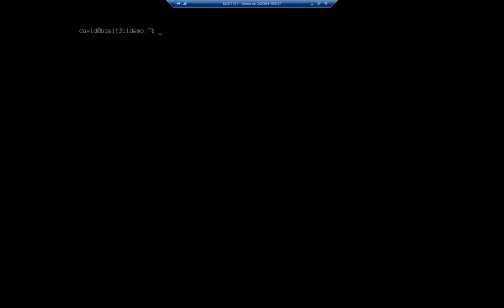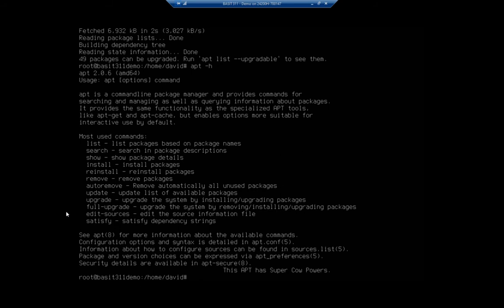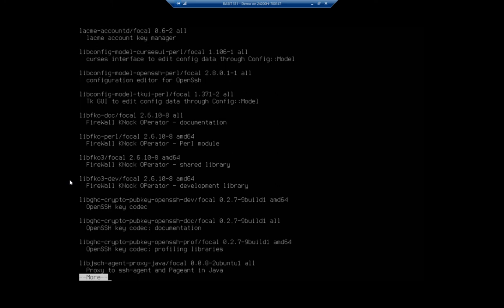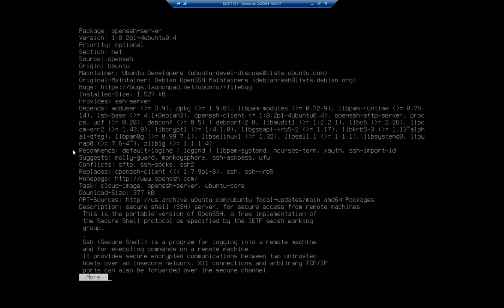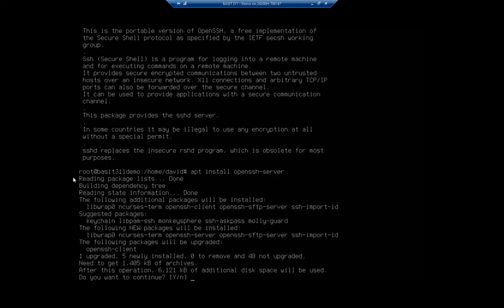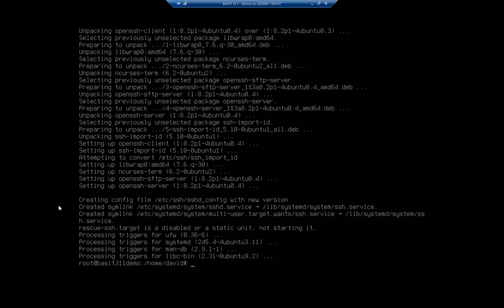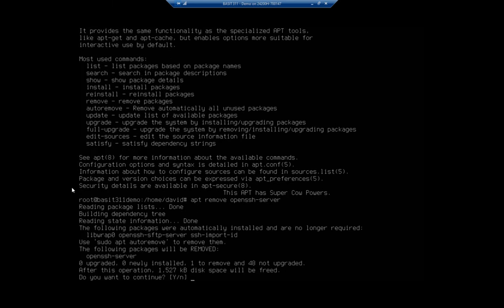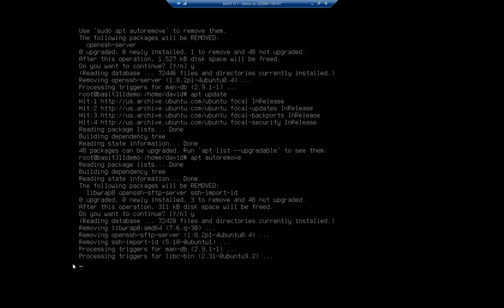Package management with 'apt'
This video demonstrates how to search for, install, and remove software packages on Ubuntu Server using the 'apt' command.